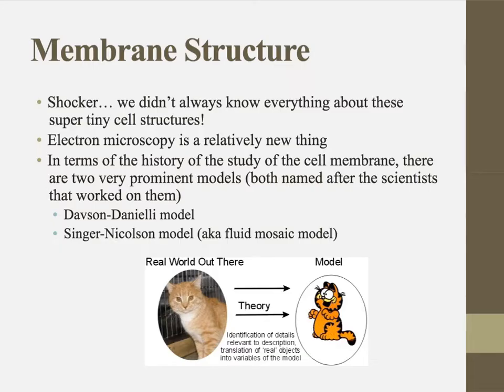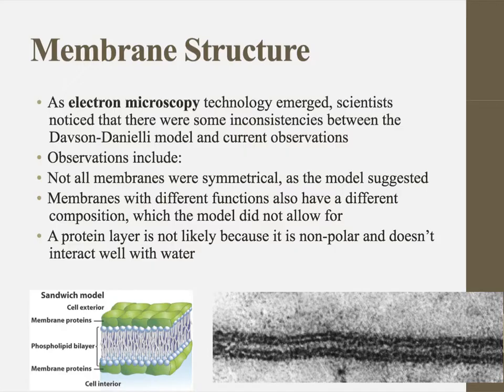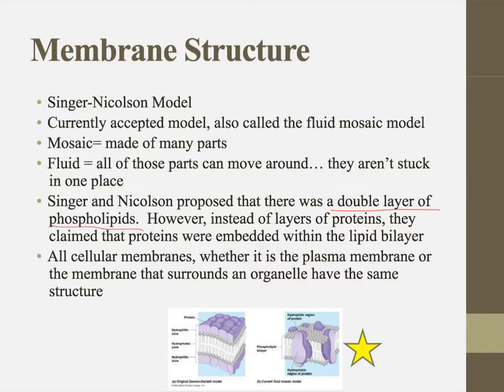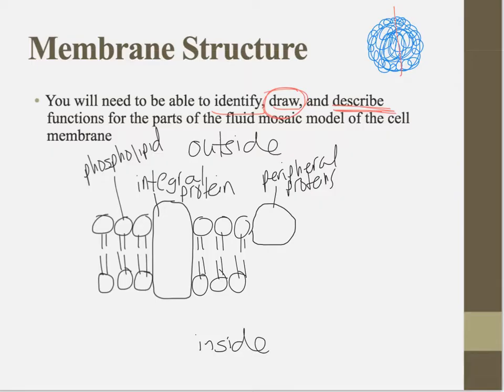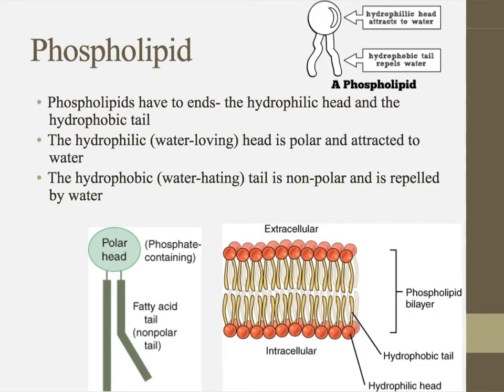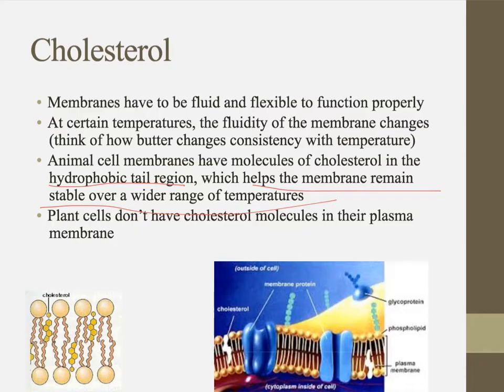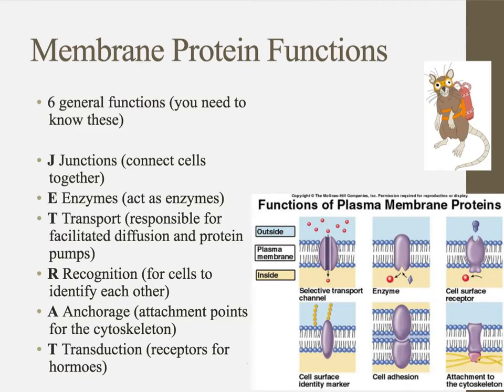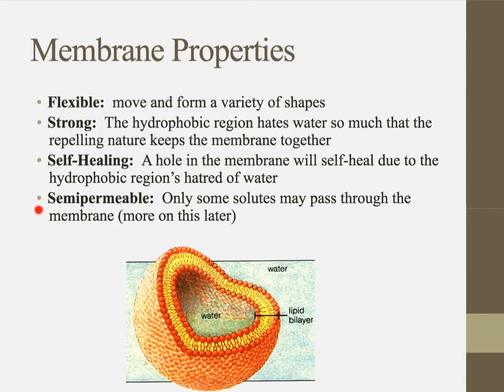IB Biology Chapter 1.3 Notes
Notes for IB Biology chapter 1.3 on Membrane Structure